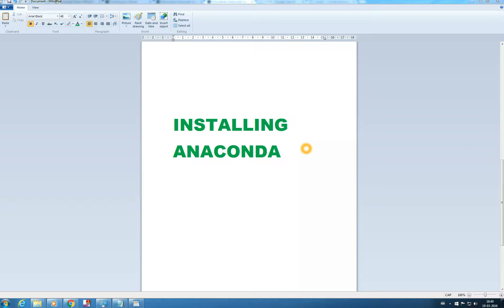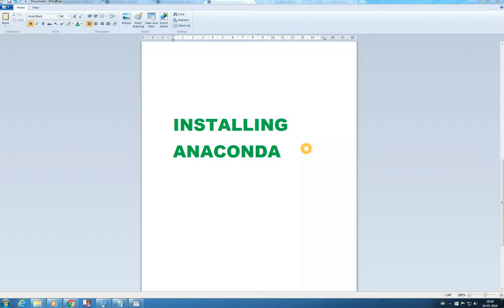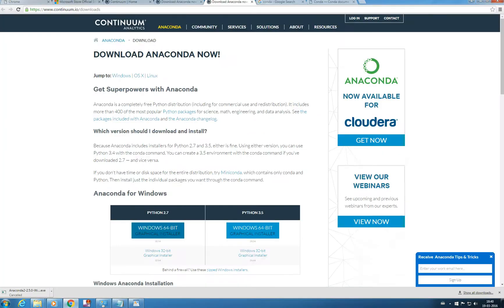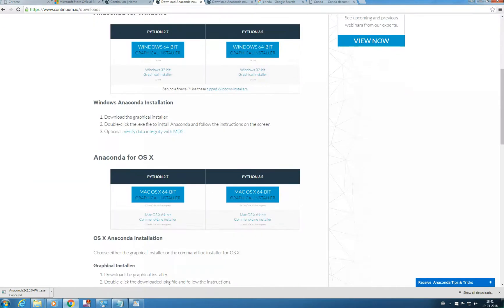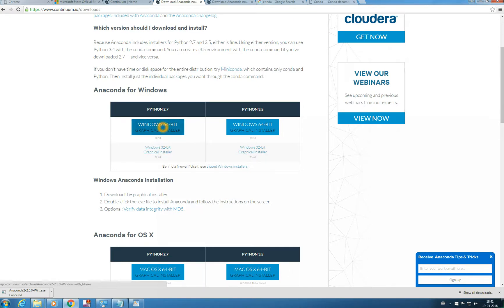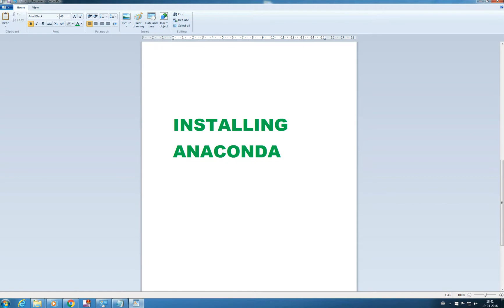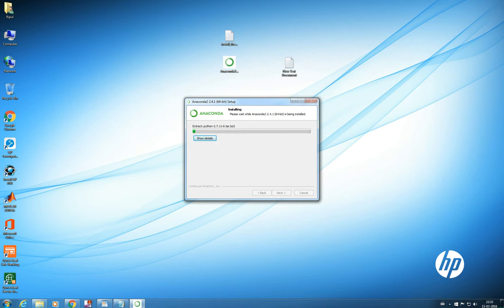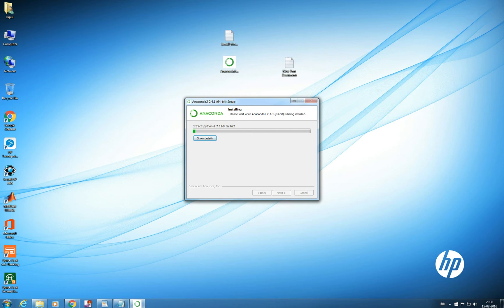Installing Anaconda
This video shows the installation of Anaconda on windows . Please ignore the noise and concentrate on the contents.